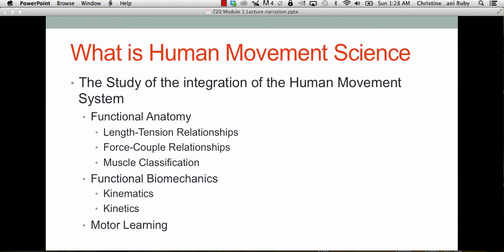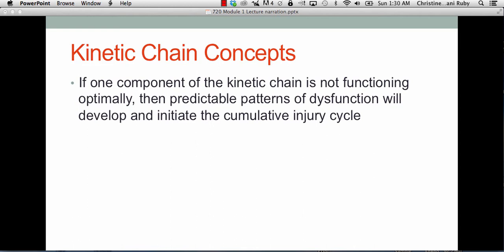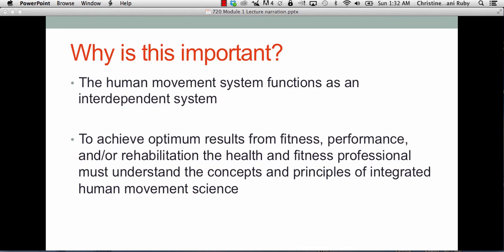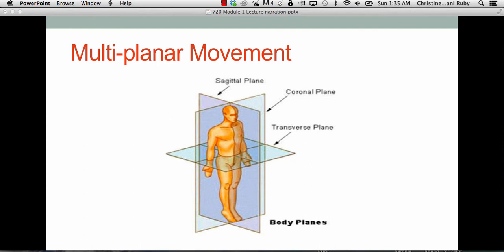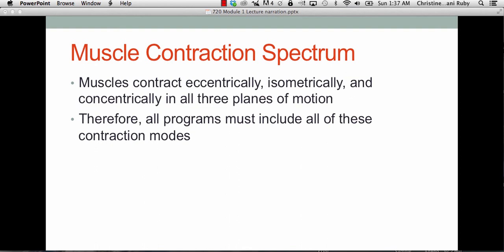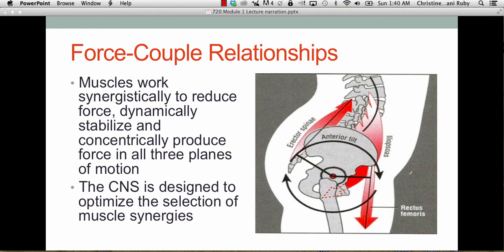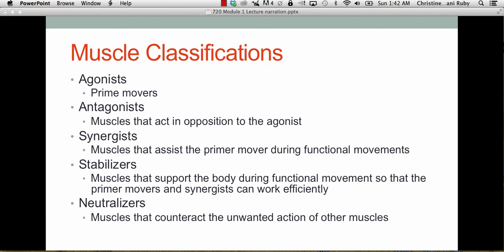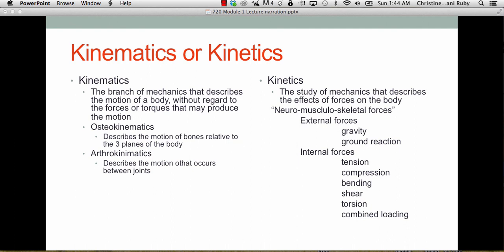module 1 lecture 1